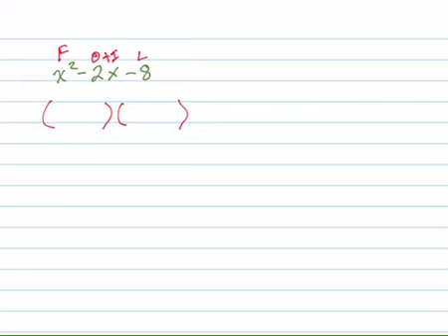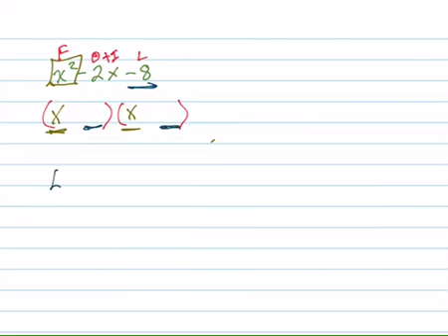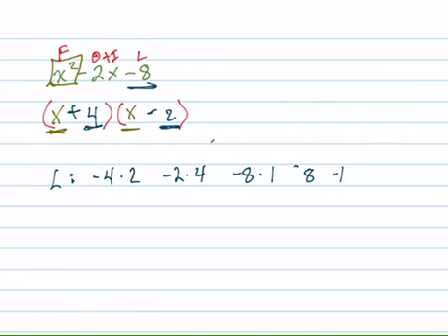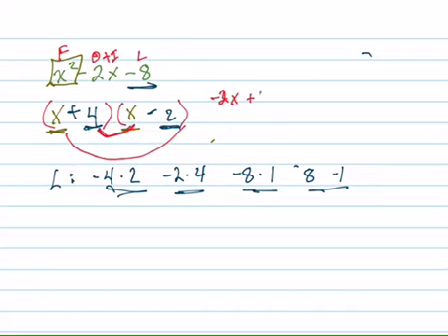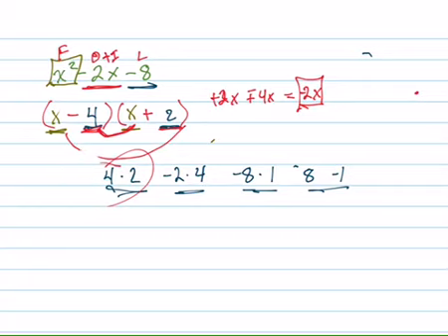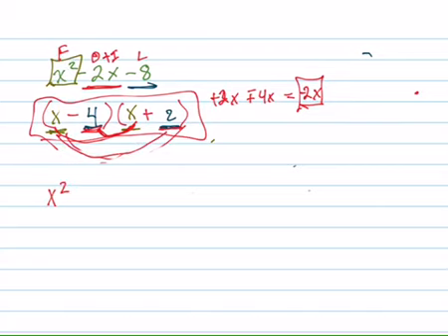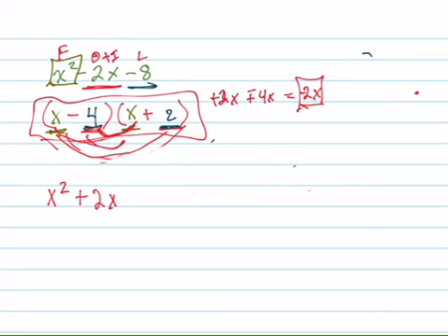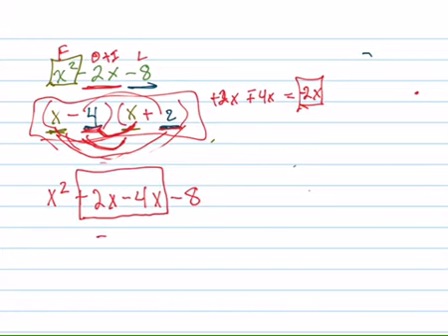Factor x^2 - 2x - 8